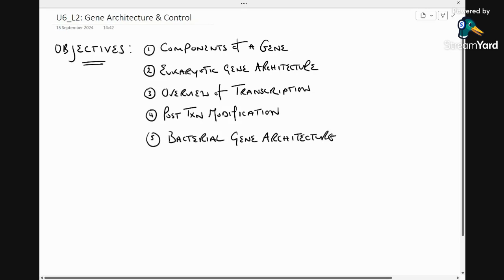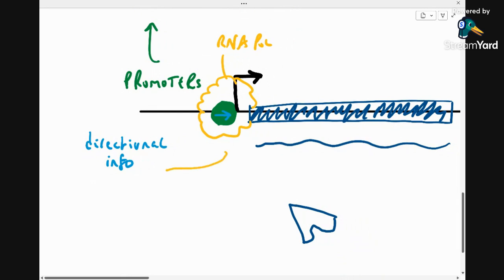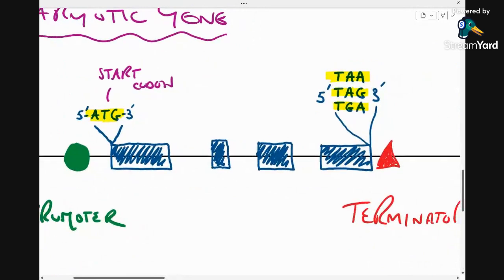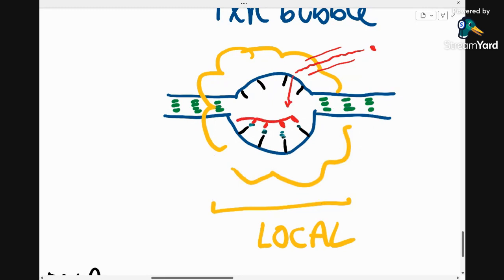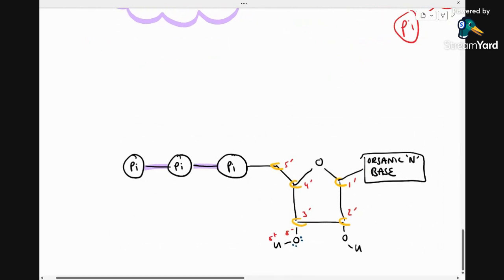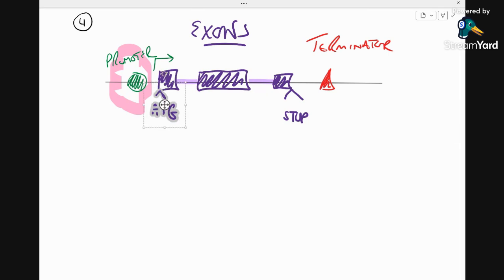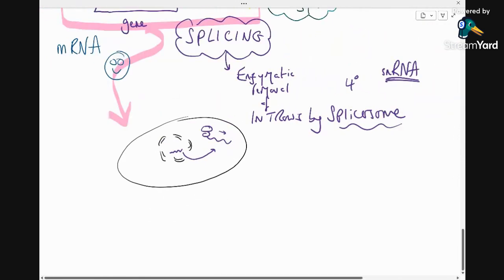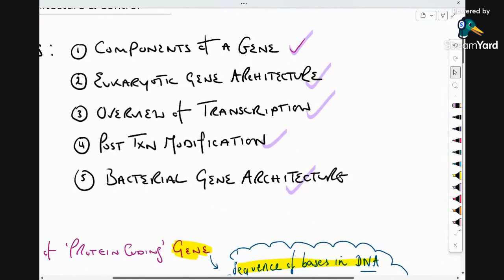OCR A-Level Biology | Gene Architecture & Control (6.1.1. Cellular Control)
Differences between bacterial and eukaryotic gene architecture. Recap of process of transcription followed by introduction to post-transcriptional modification in eukaryotic cells.